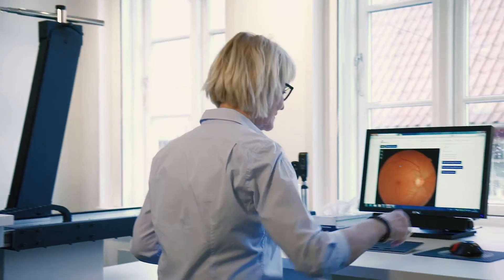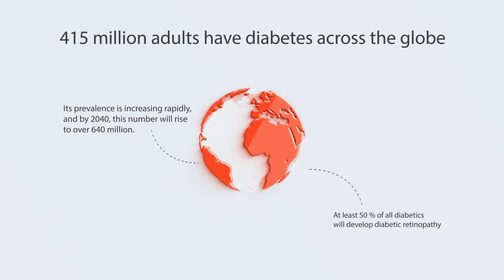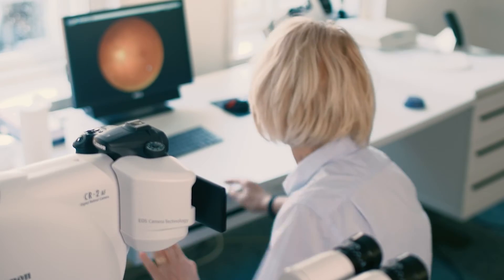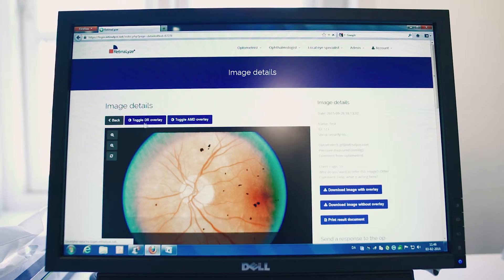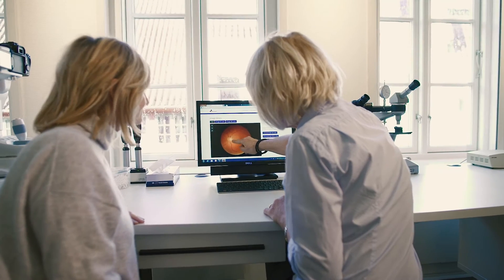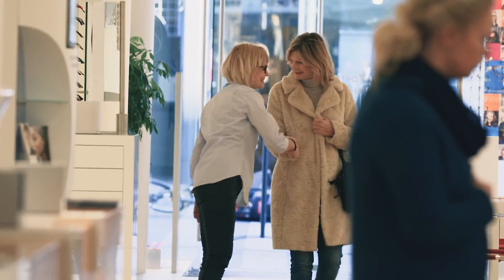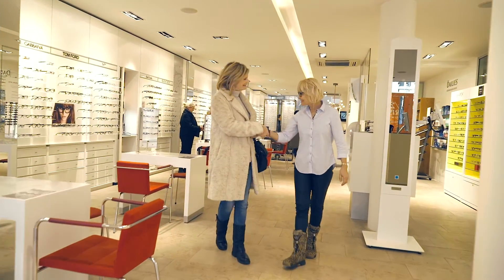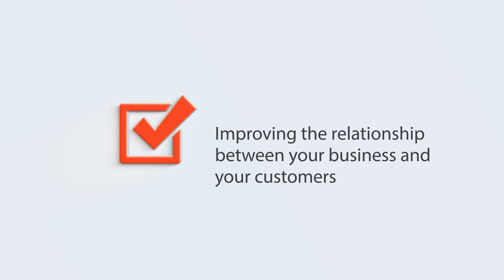RetinaLyze - Automated screening for Diabetic Retinopathy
RetinaLyze is an automated software, which makes it accessible, easy and fast to perform eye exams for diabetic retinopathy.